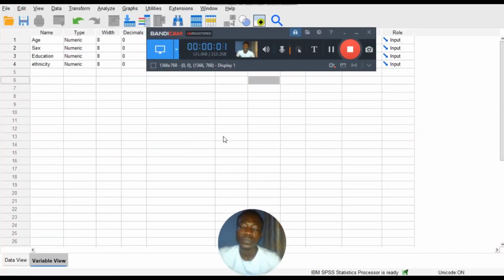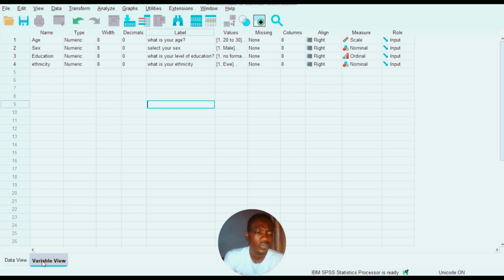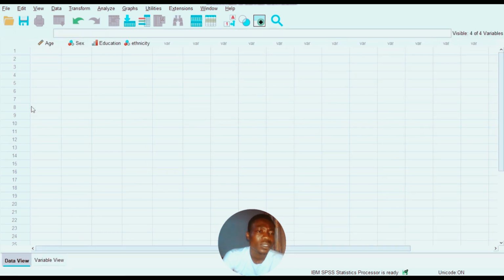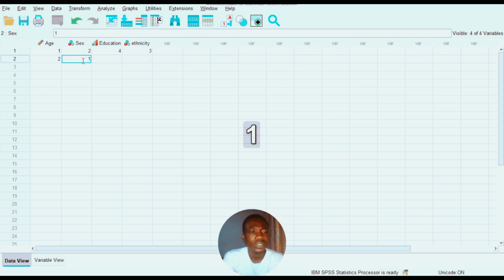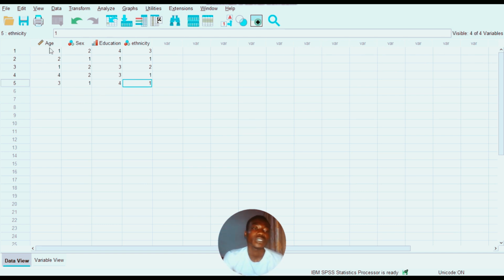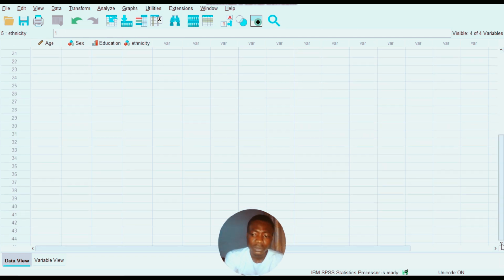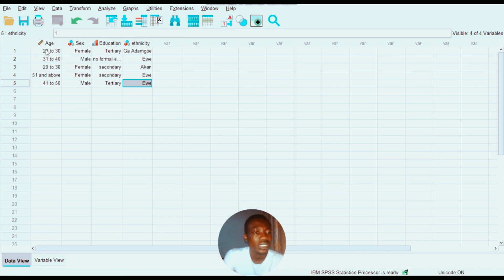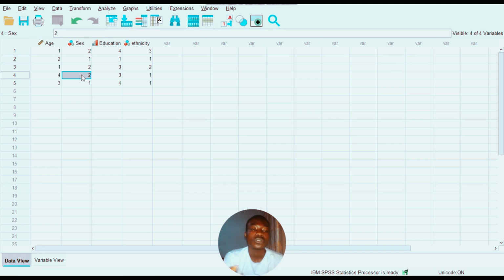How to enter data using SPSS pt 2